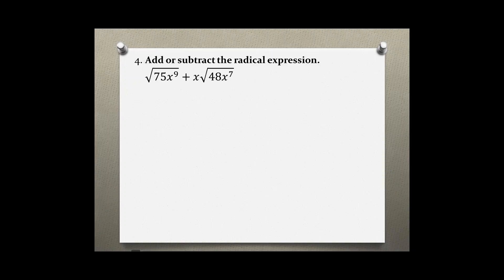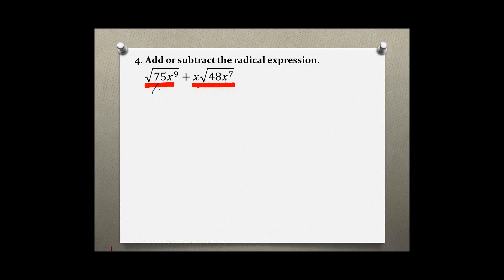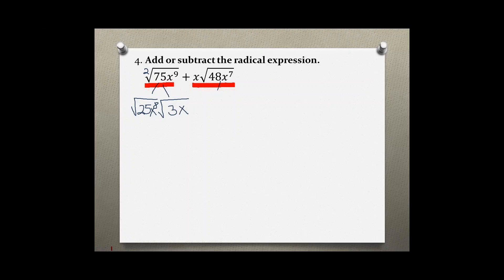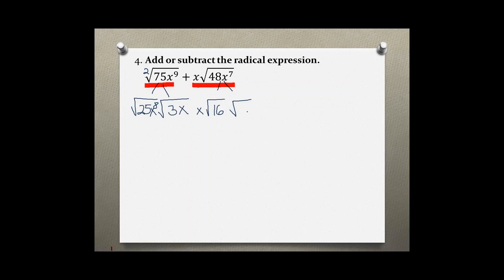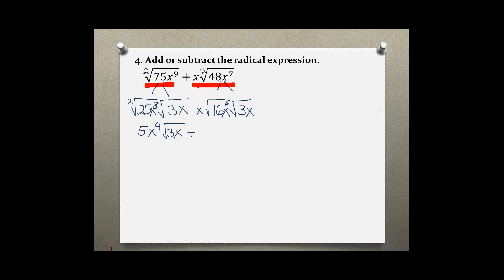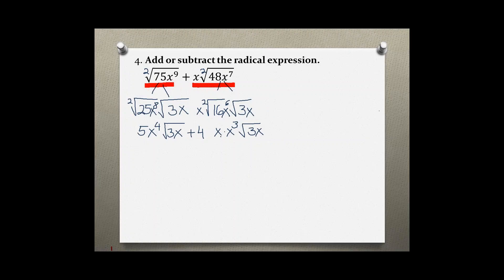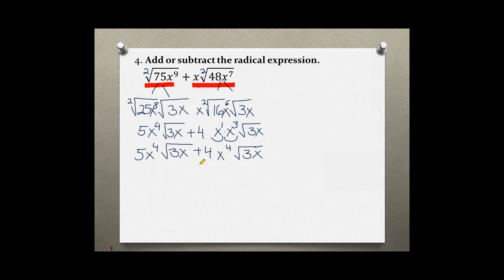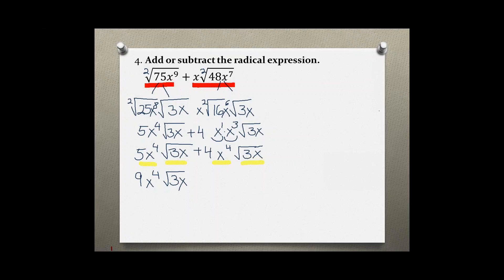Intermediate Algebra Your Turn 5.3 #4